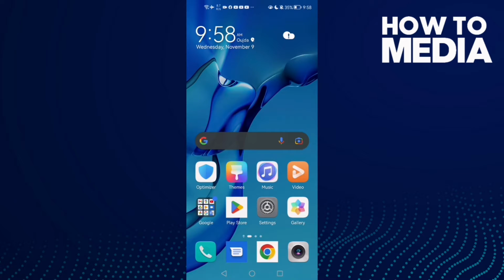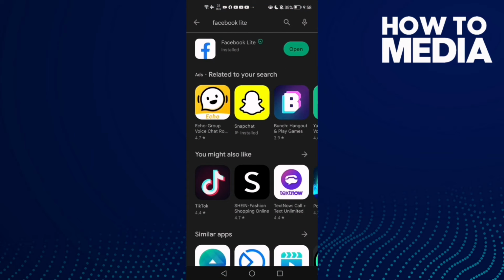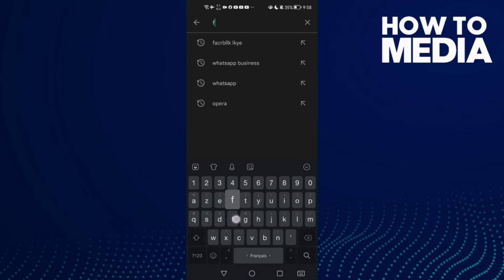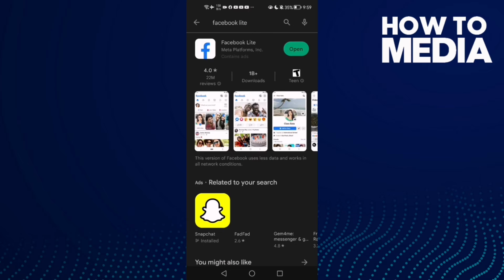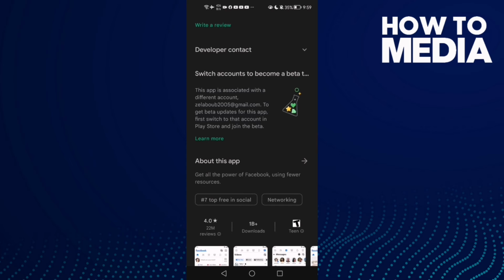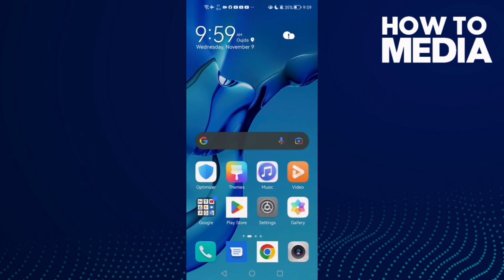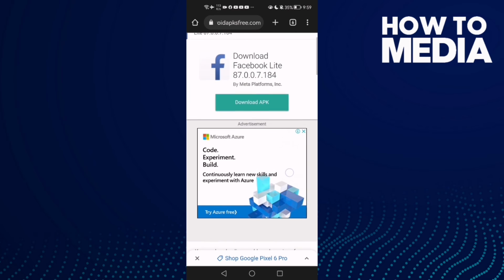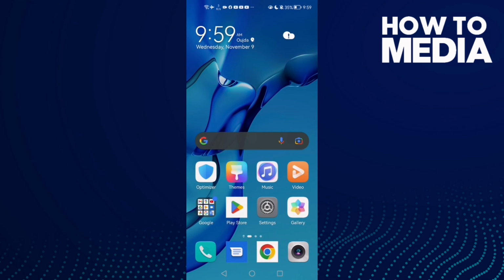How to Fix FB - Facebook Lite Unsupported Version problem on any Android Phone 2022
in this video we discuss :